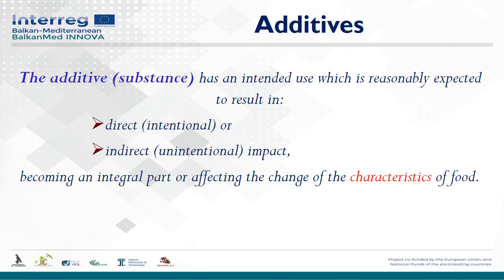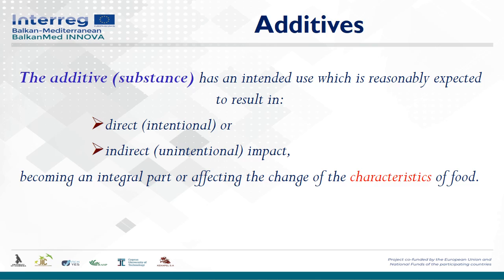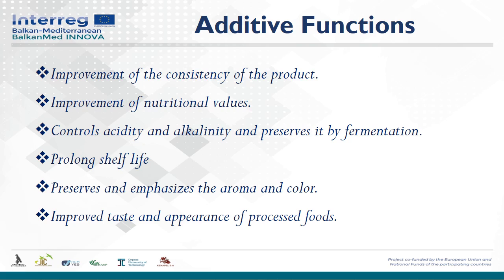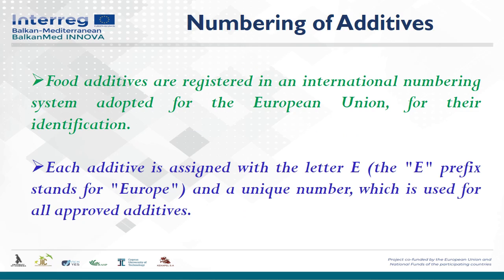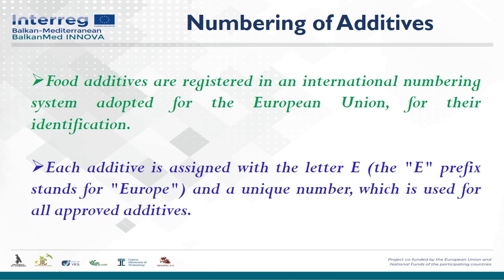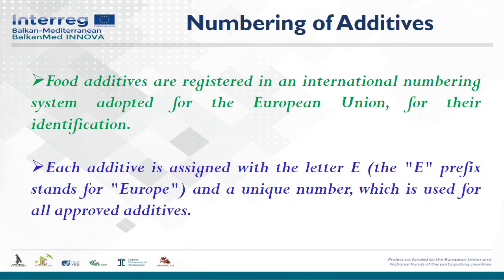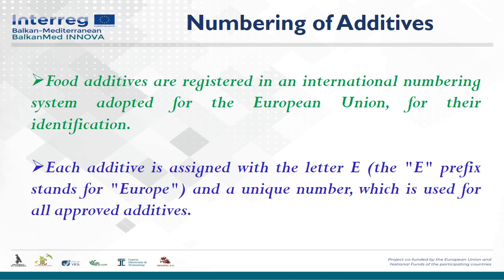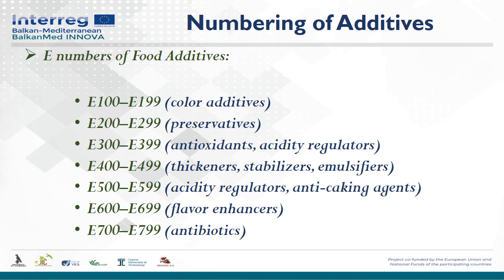Lecture 9 Additives and Preservations II